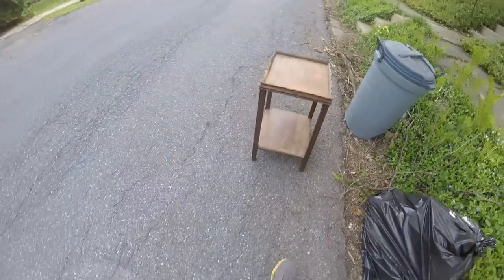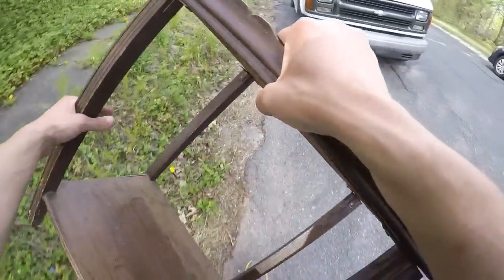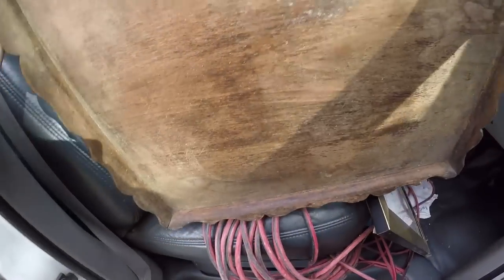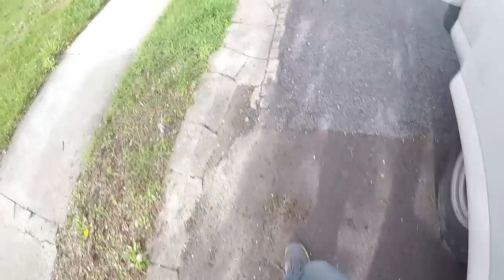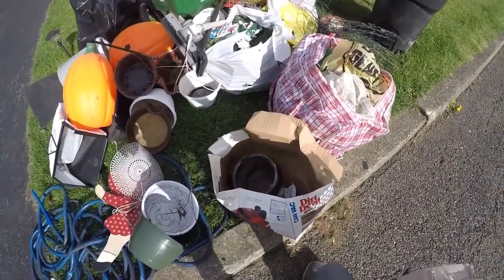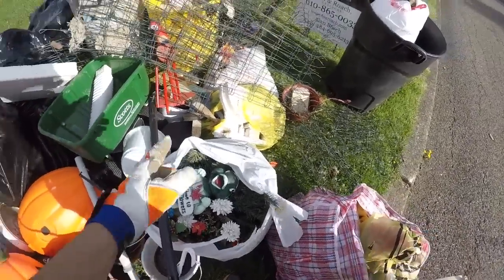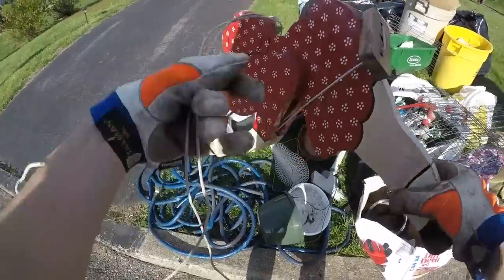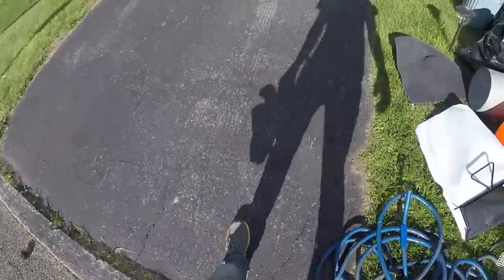WHY WOULD YOU THROW THAT OUT?! Live Garbage Picking!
Join me as we uncover great treasures left for garbage!